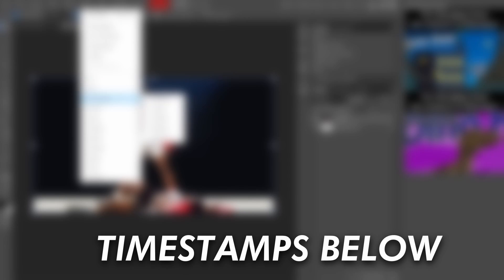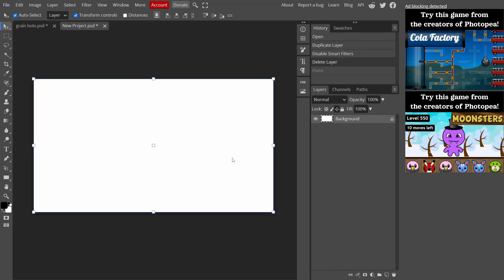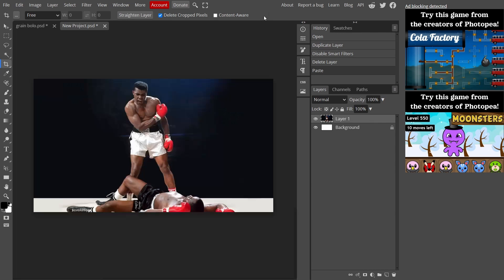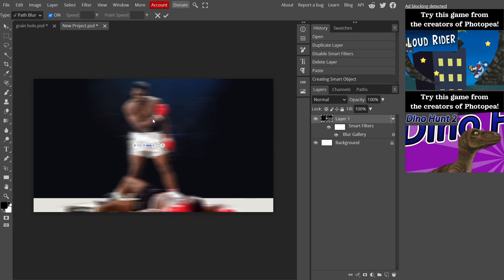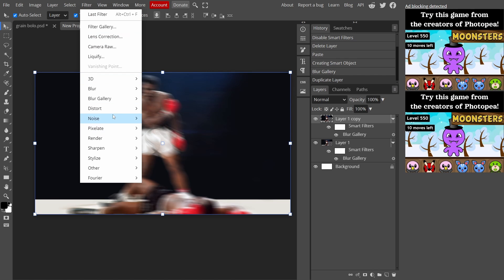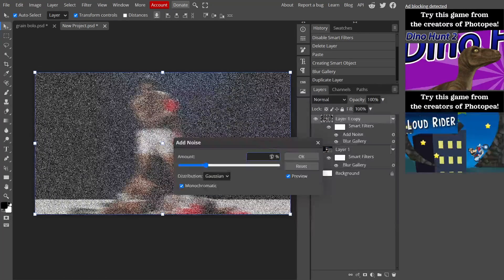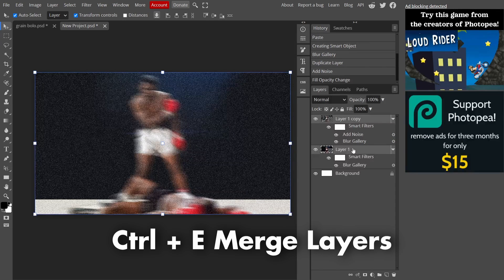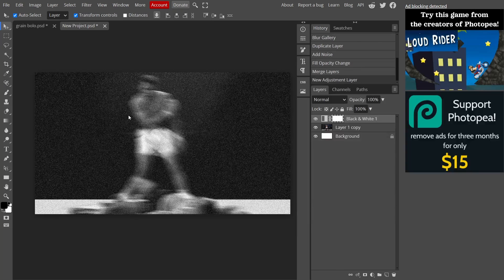Grain Effect Tutorial | Photopea Tutorials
Assalamualikum brothers ,and sisters in todays video I show you how to create a grain effect in  Photopea.

TIMESTAMPS
0:00 - Intro
0:19 - Pasting Image
0:37 - Converting Image Into Smart Object
0:44 - Blur Gallery
1:00 - Duplicating Layer
1:05 - Adding Noise
1:38 - Merging Layers
1:41 - Black and White Filter

I hope you guys enjoyed todays video and comment what else you would like to see!